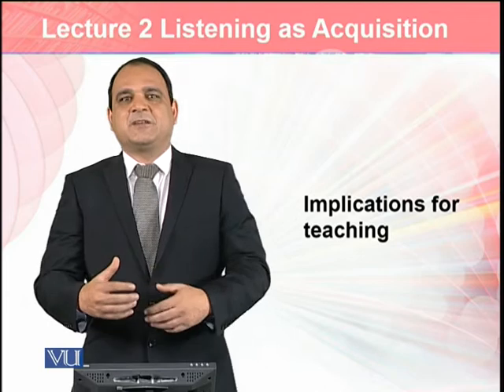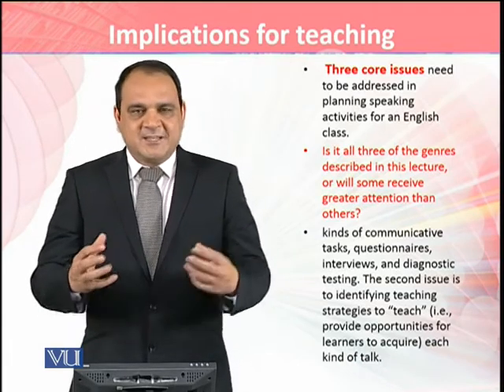ENG514_Topic011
ENG514 - Teaching of Listening and Speaking Skills
Dr. Akmal Basharat